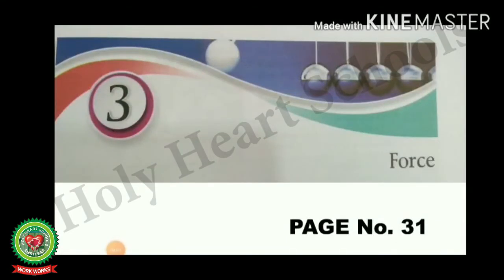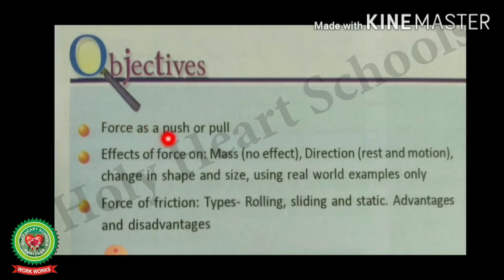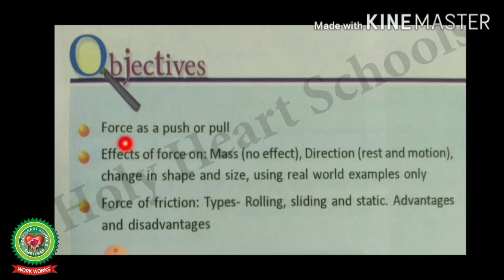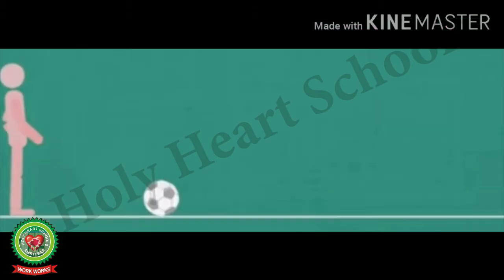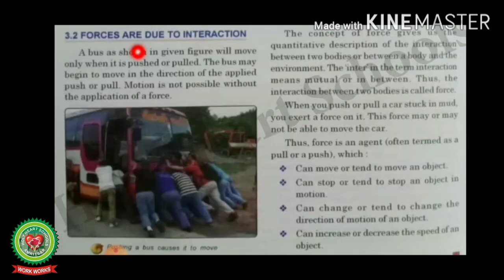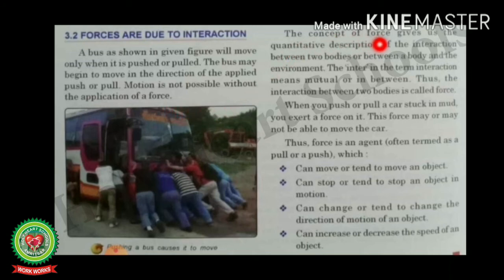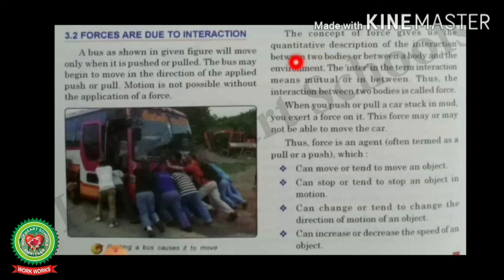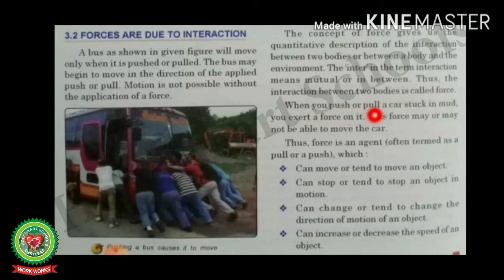Force introduction Class 6 Science Holy Heart Schools